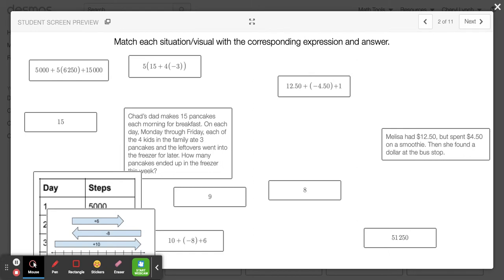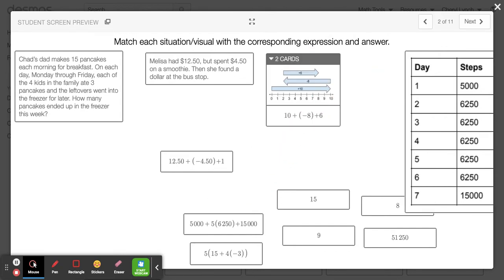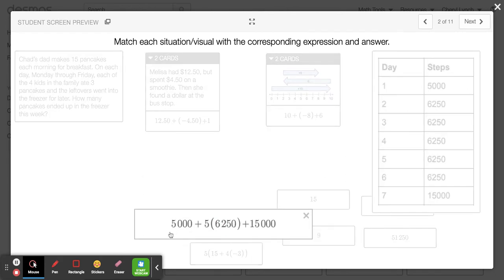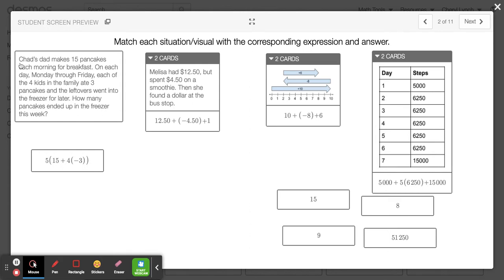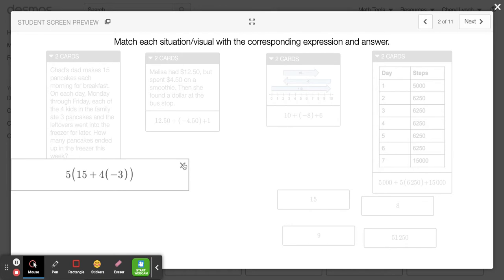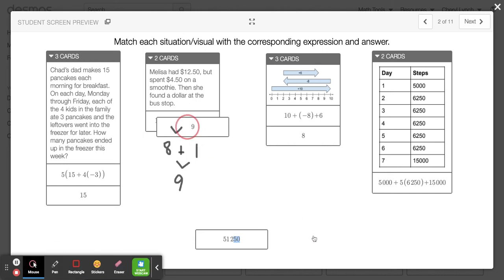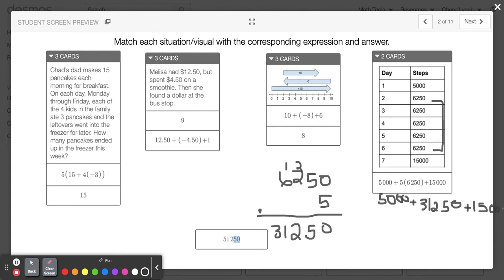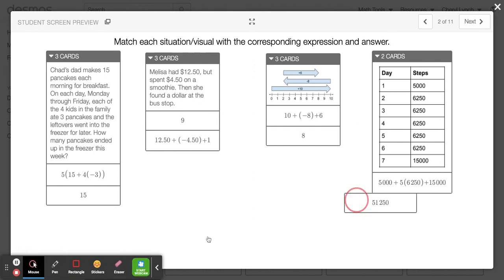Situations and Expressions Matching • Video #1